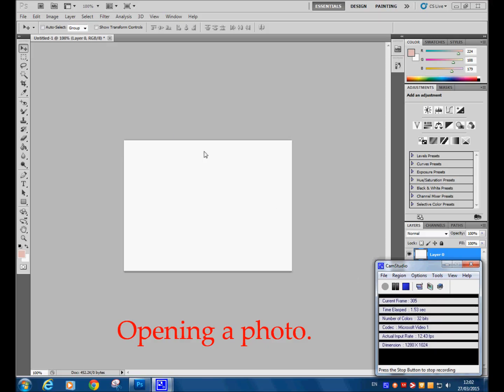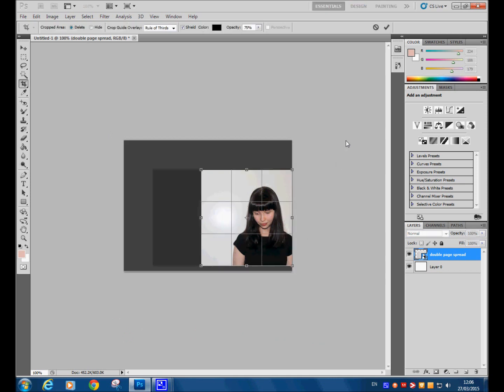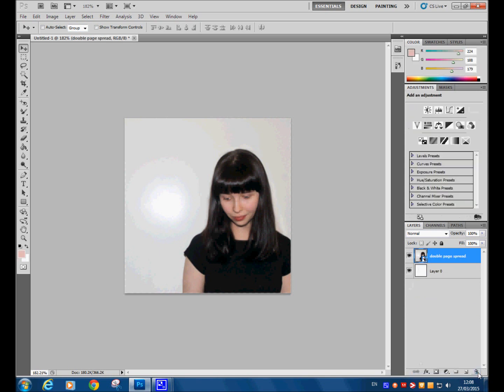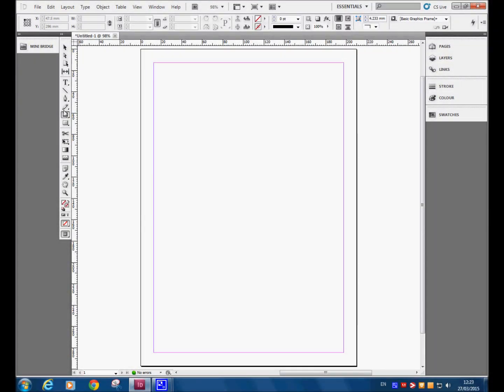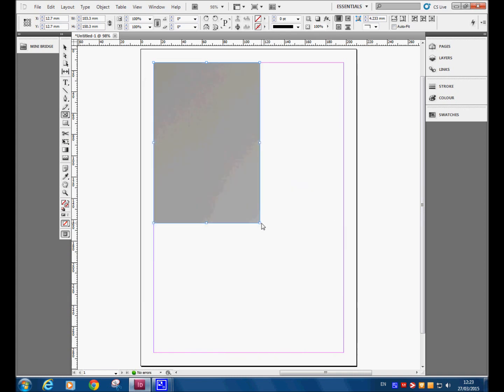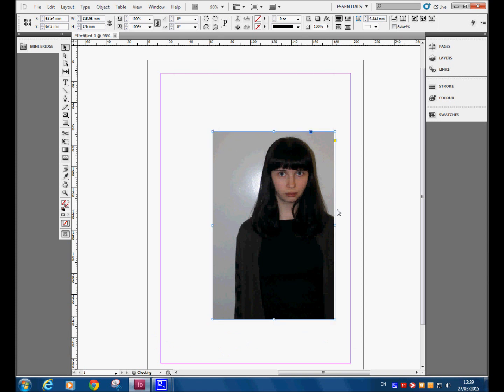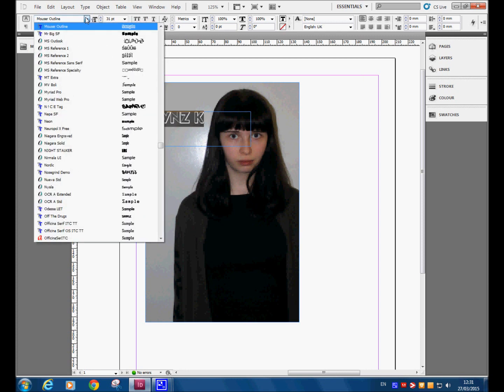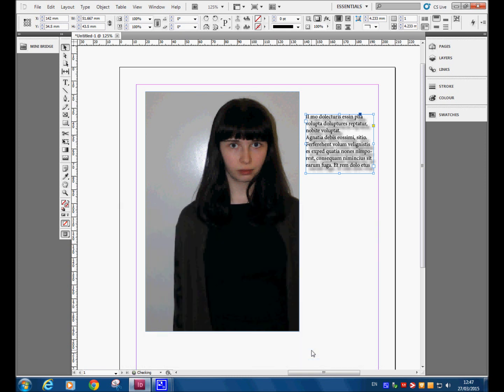EVALUATION QUESTION 6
6. “What have you learnt about technologies from the process of constructing this product?”